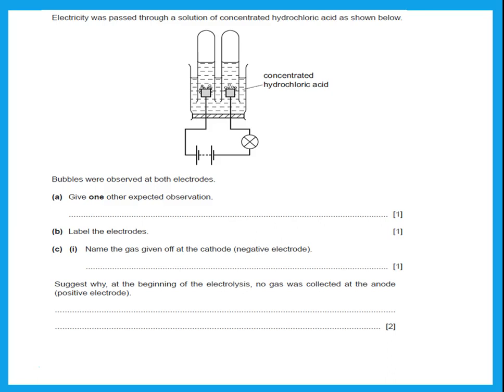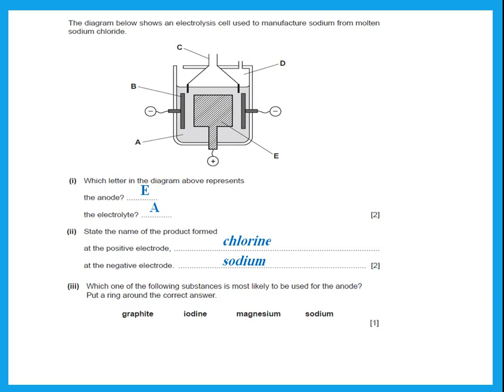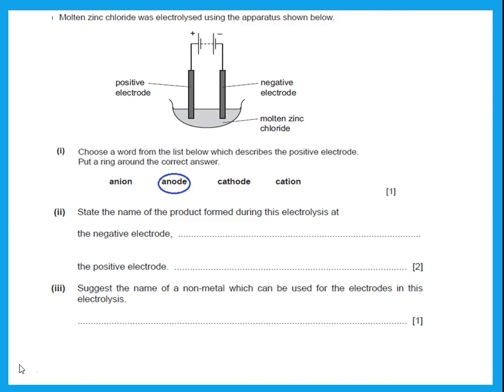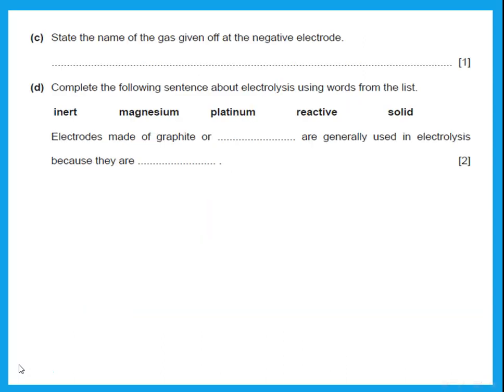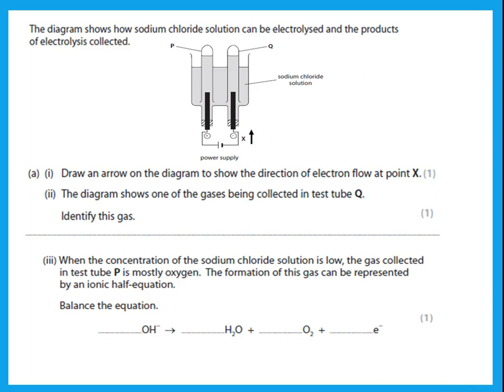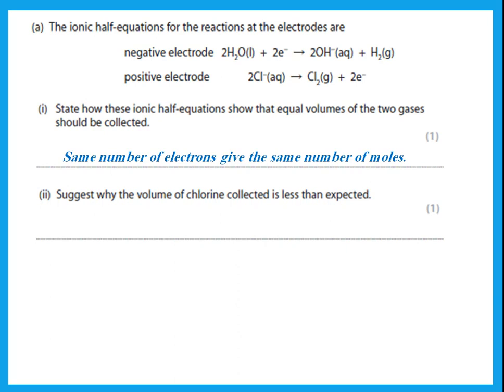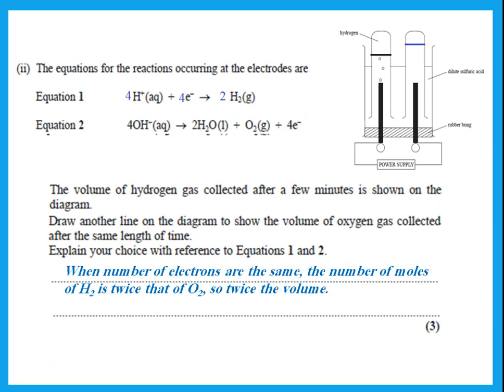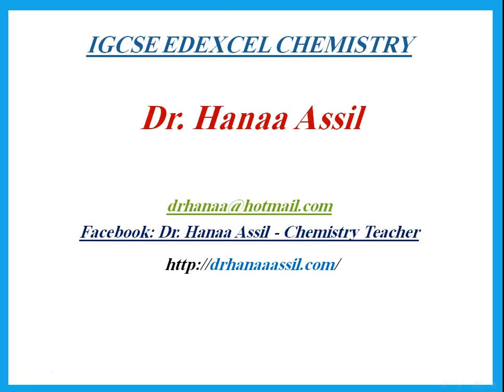IGCSE Chemistry Edexcel Ch 16 - Electrolysis Q & A